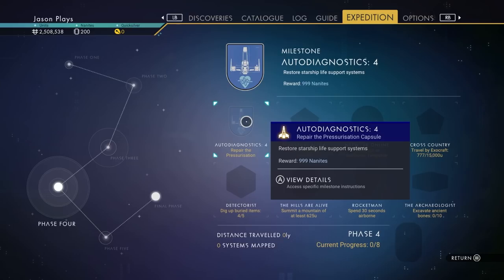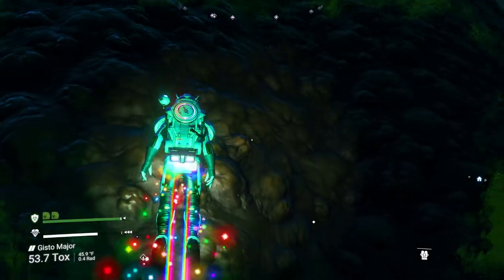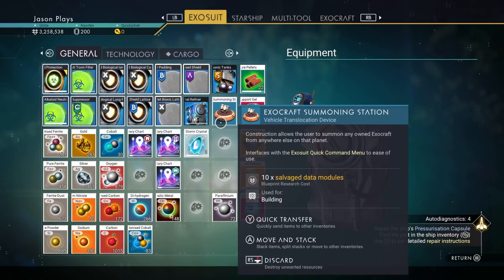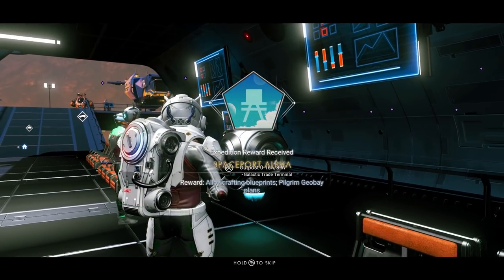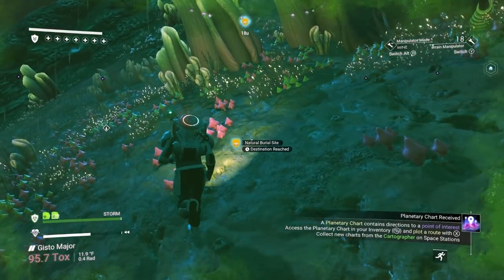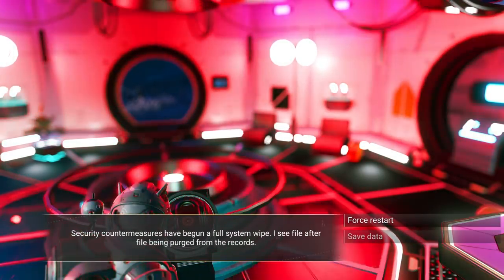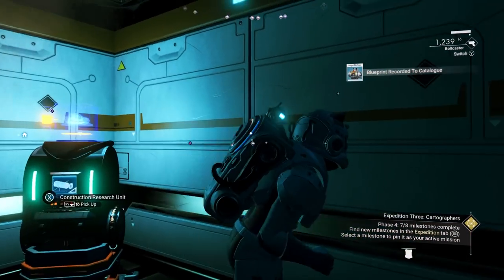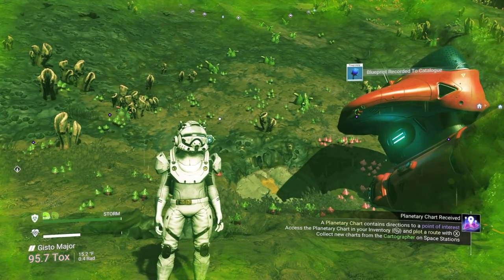How To Complete Phase 4 of The New Expedition | No Man's Sky Frontiers Update 2021 Gameplay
This is how to complete Phase 4 of the New Expedition in No Man's Sky Frontiers! Phase 4 has a ton of milestones that take a while to complete, including visiting a trade post for the Spaceport Alpha Milestone, travelling in an exocraft for the Cross Country Milestone, and summit a mountain for the Hills are Alive Milestone. There are a ton of tips for completing the other milestones as well, so stick around and let's complete phase 4 of the new expedition!

Play with all 17 major updates since launch: Foundation, Pathfinder, Atlas Rises, NEXT, The Abyss, Visions, the 2.0 BEYOND update, Synthesis, Living Ship, Exo Mech, Desolation, Origins, Next Generation, Pet Companion, Expeditions, Prisms and Frontiers!

00:00 - Intro
01:22 - Network Online Milestone
02:52 - Detectorist Milestone
04:01 - Hills Are Alive Milestone
07:32 - Rocketman Milestone
13:58 - How to Find Planetary Outpost
15:23 - Spaceport Alpha Milestone
18:31 - The Archaeologist Milestone
22:20 - Finding a Crashed Ship
23:52 - Cross Country Milestone
25:13 - Learning Blueprints at Manufacturing Facility
28:47 - How to Make Herox
34:24 - How to Fix Starship Life Support
36:35 - Channel Producers